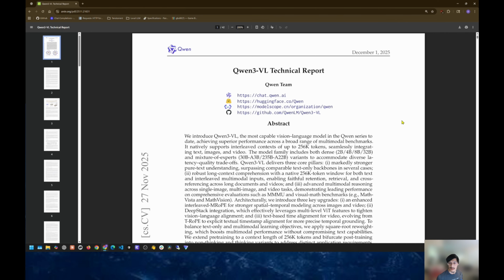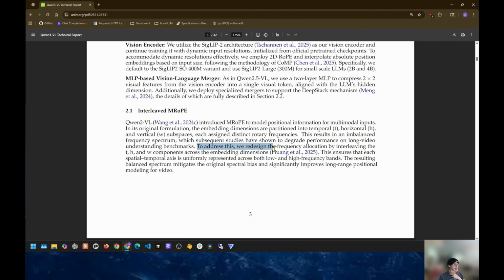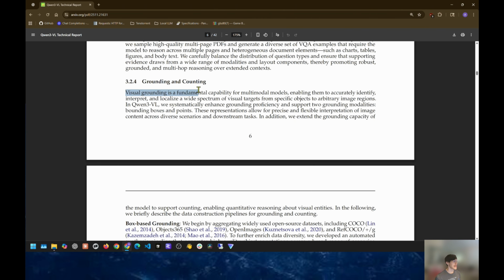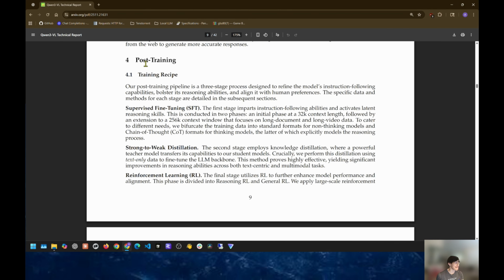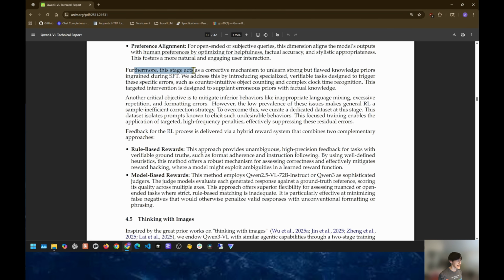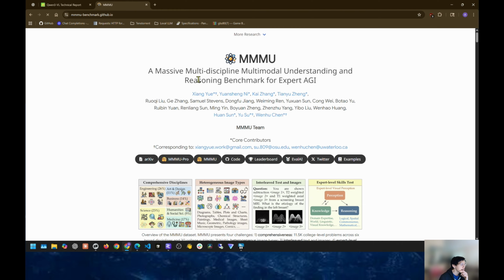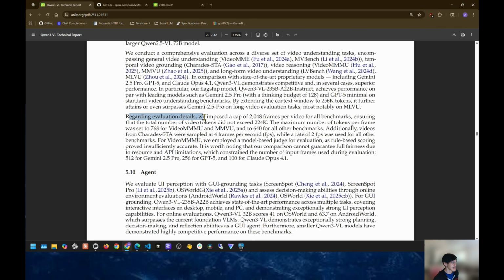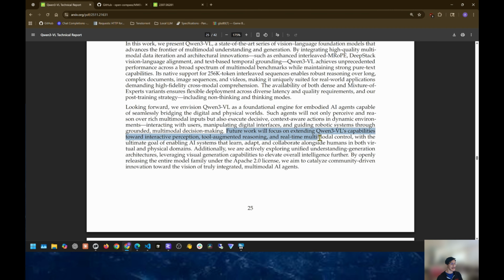Let's Read - The Qwen3 VL Technical Report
Let's read the Qwen3-VL Technical Report. Word-for-word.